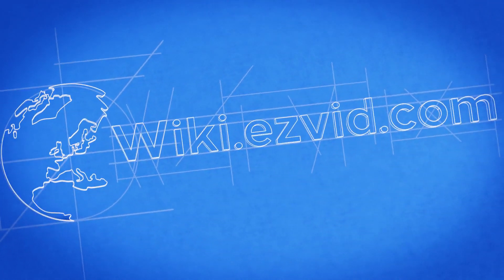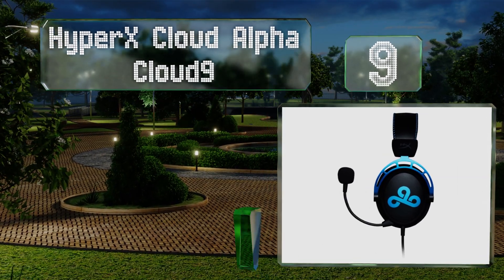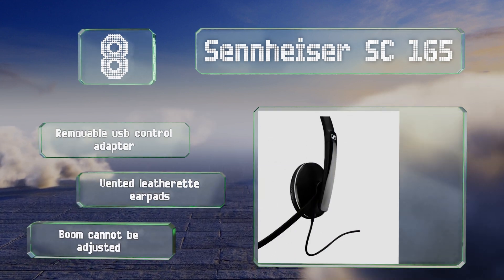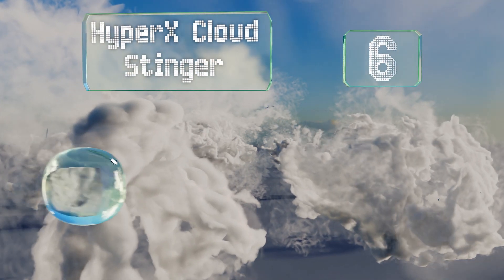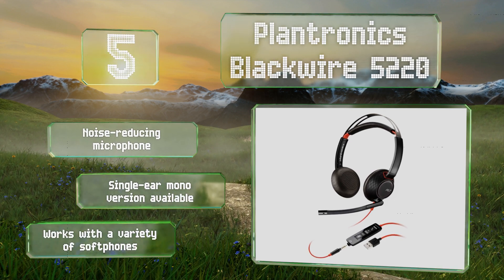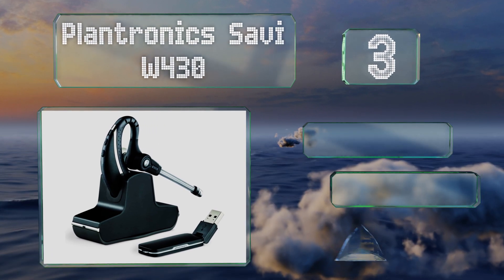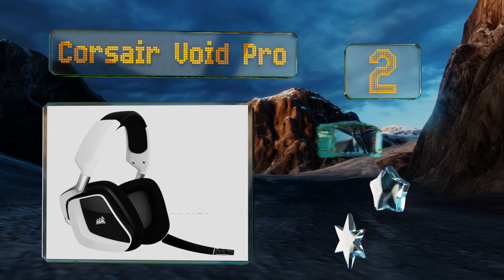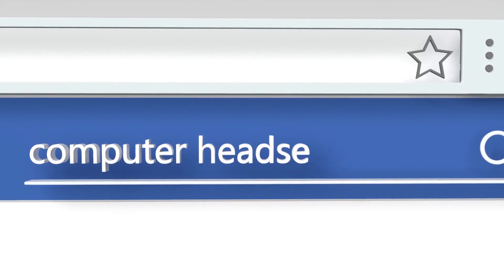10 Best Computer Headsets 2019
Our complete review, including our selection for the year's best computer headset, is exclusively available on Ezvid Wiki.

Computer headsets included in this wiki include the plantronics savi w430, plantronics savi 740, corsair void pro, jabra evolve, hyperx cloud alpha cloud9, plantronics blackwire 5220, jabra uc voice 550, audeze mobius, sennheiser sc 165, and hyperx cloud stinger.